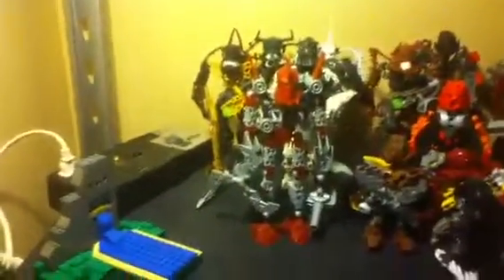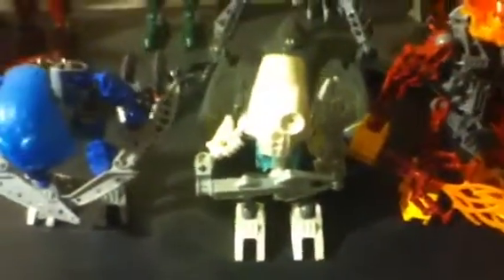My BIONICLE collection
Yes I'm back on YouTube